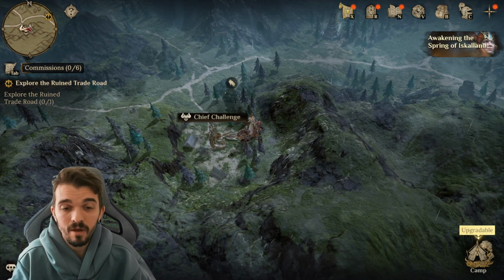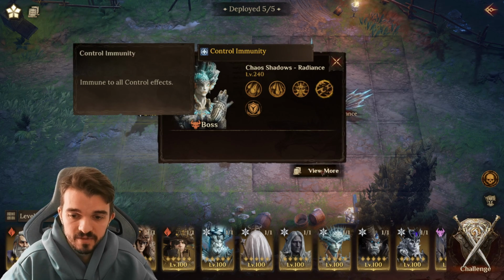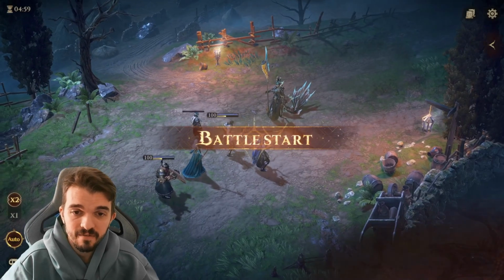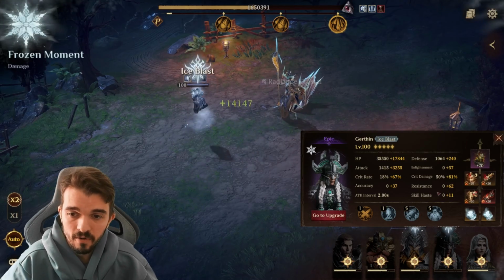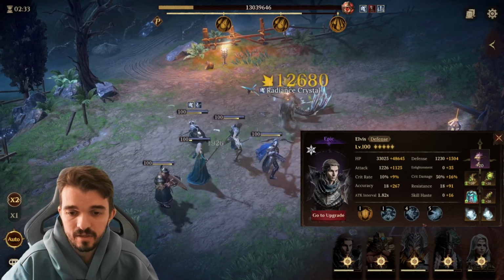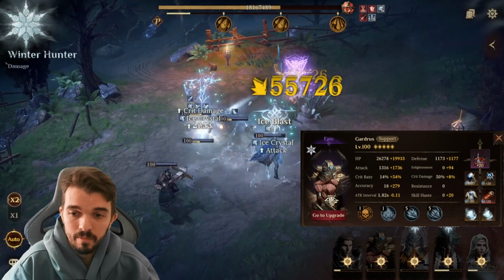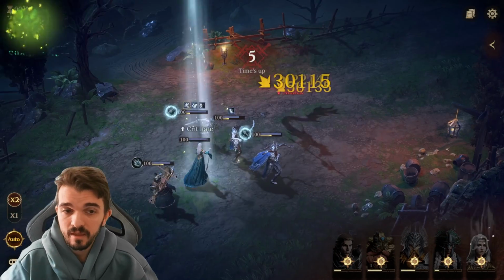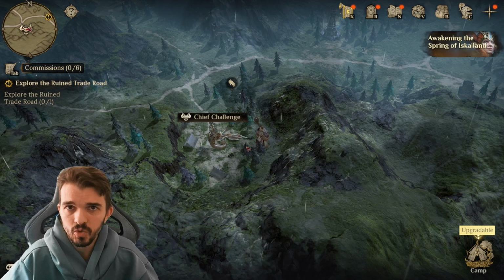22M F2P ✨Radiance✨Chief Challenge Chaos Shadow Guide | Dragonheir: SIlent Gods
Takes more 100% damage from Frost damage, if you looking for a F2P team to help you achieve 22M on this boss this is the right video for you.

Nuverse Pte. Ltd. Dragonheir: Silent Gods is an open-world high-fantasy RPG that puts you in control of over 200 heroes. Now, you can experience new D&D-related content featuring fresh characters, enemies, dice, plotlines, and dungeons in Dragonheir!

Setup
💿BenQ GW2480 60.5 cm (23.8 inch) LED Monitor
💿VIVO Single Monitor Arm Desk Arm
💿KOORUI 24 Inch FHD Monitor
💿Elgato Facecam - 1080p60 Full HD Webcam
💿SteelSeries Arctis Nova
💿Logitech G502 LIGHTSPEED Wireless Gaming Mouse